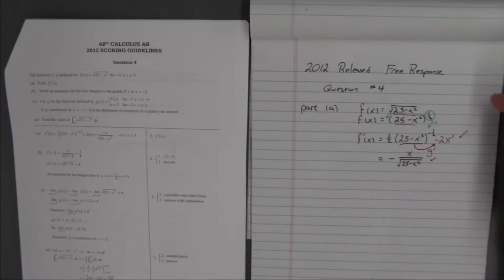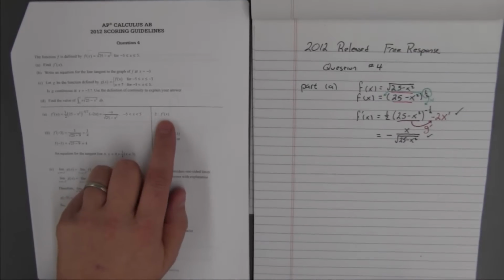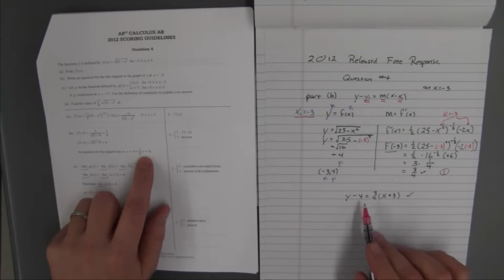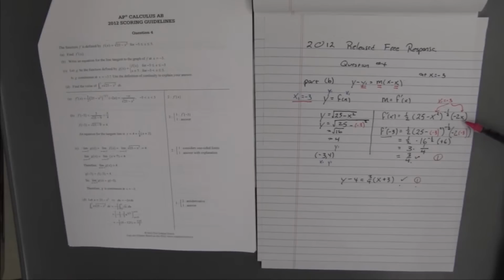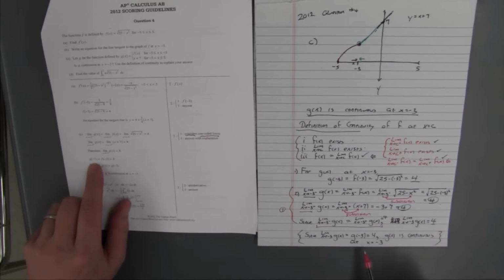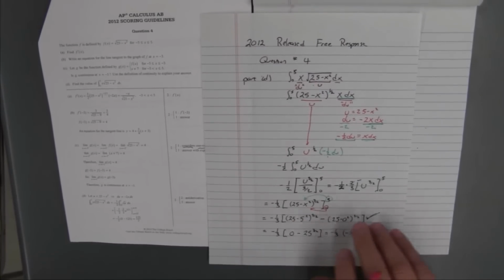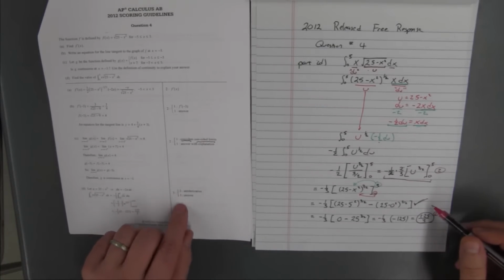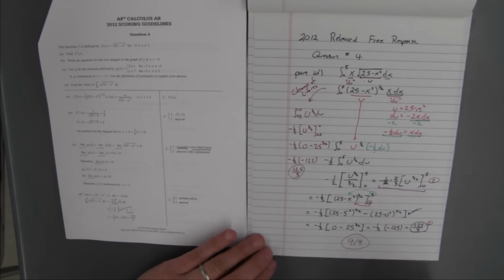AP Calculus 2012 Released Free Response Q #4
AP Calculus 2012 Released Free Response Question # 4. Explained by Dr. Reese